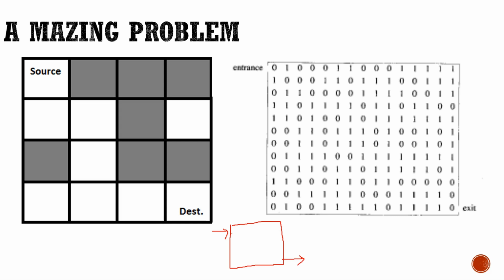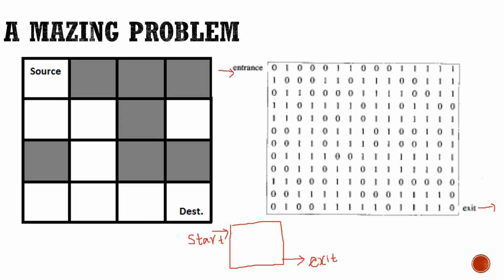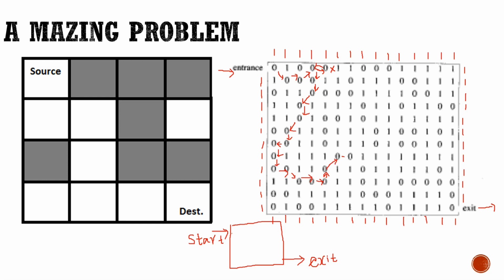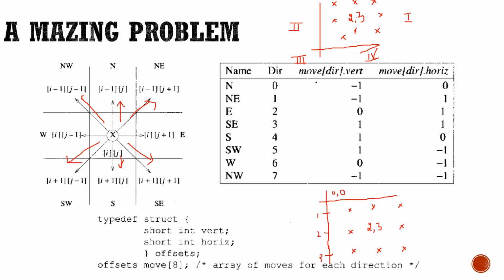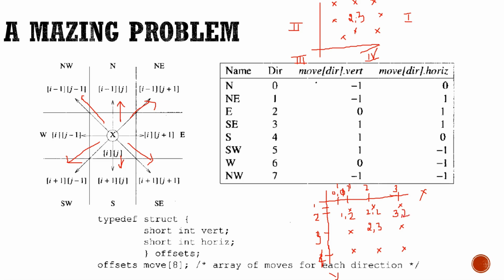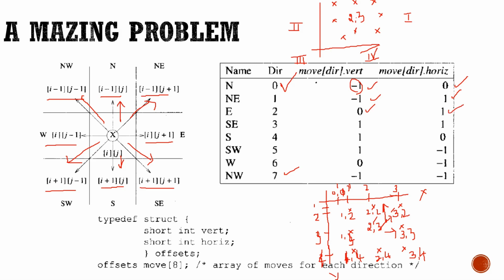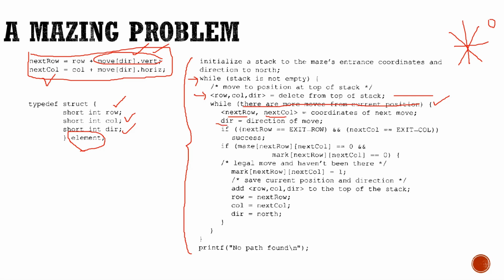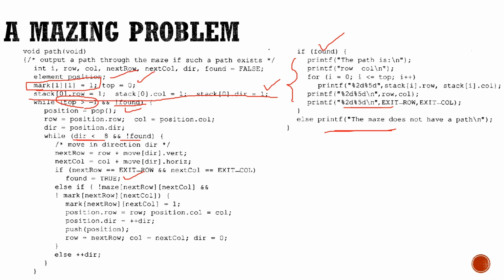VTU DSA (18CS32) Stack Applications: A Mazing Problem(M2L7.2.2)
This video contains Stack Applications: A Mazing Problem(M2L7.2.2)